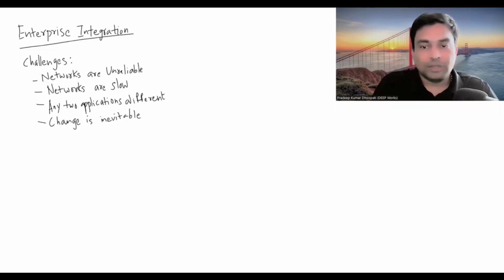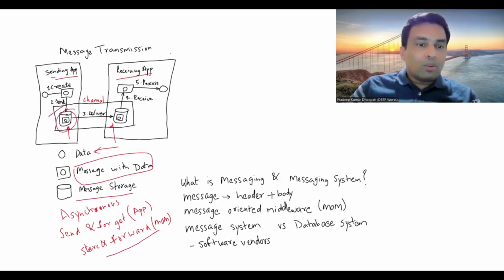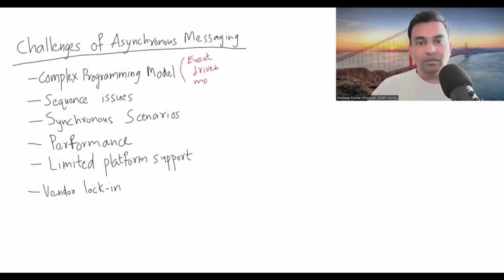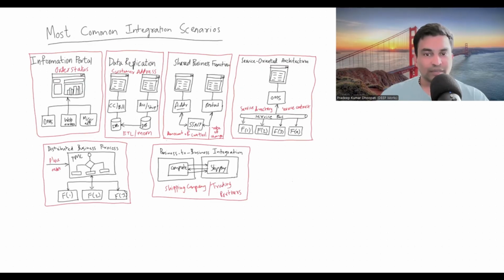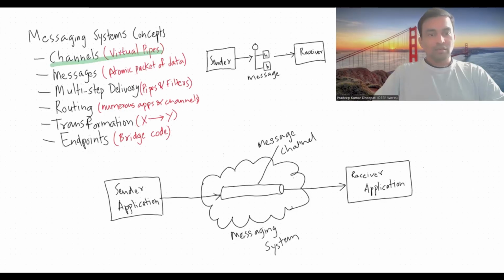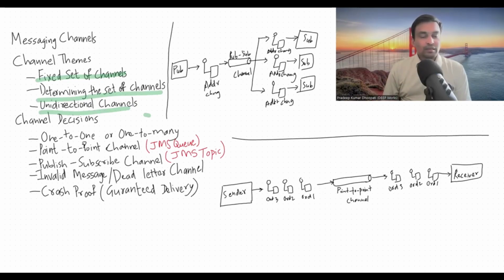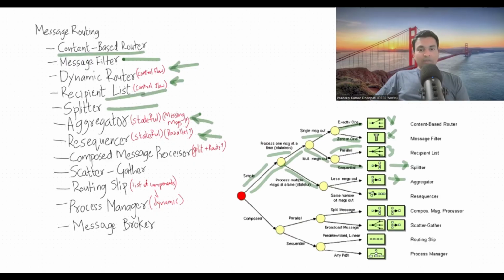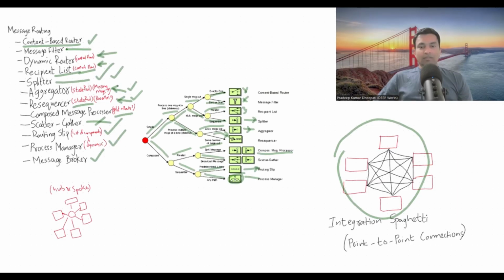Enterprise Integration Patterns (EIPs) Full Course for Free (2026)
Enterprise Integration Solutions,  Patterns, Architecture, and Challenges

Chapters:
0:00 - 1. Enterprise Integration Solution Approaches
5:55 - 2. What is Messaging and Messaging System in the Enterprise Integration Solutions
17:52 - 3. Why use Messaging in the Enterprise Integration Solutions
31:26 - 4. Challenges of Asynchronous Messaging in the Enterprise Integration Solutions
40:00 - 5. Synchronous v. Asynchronous Call Semantics and Thinking Asynchronously
44:09 - 6. Most Common Enterprise Integration Scenarios
55:03 - 7. Enterprise Application Integration Criteria
1:04:02 - 8. Messaging Systems Concepts
1:14:27 - 9. Message Channel Themes and Decisions Criteria
1:31:55 - 10. Message Routing in Enterprise Messaging
1:49:09 - 11. Message Broker   Hub and Spoke Architectural Style
1:55:58 - 12. Enterprise Integration Challenges